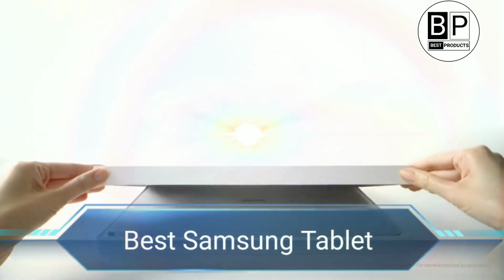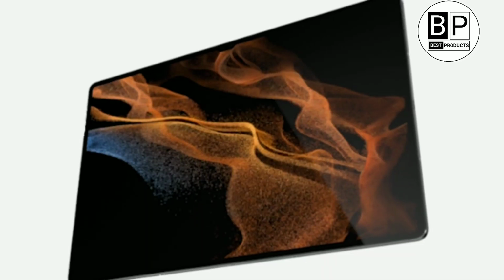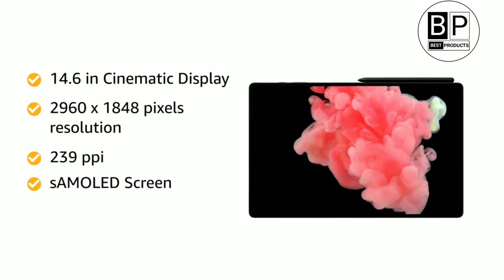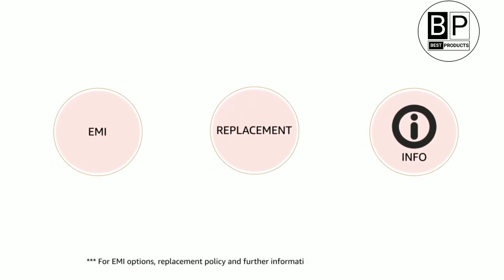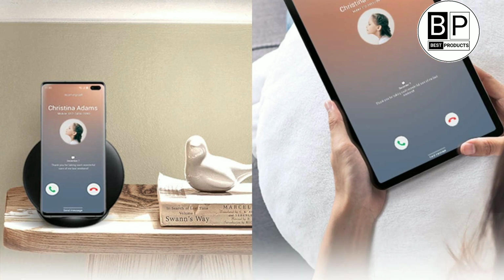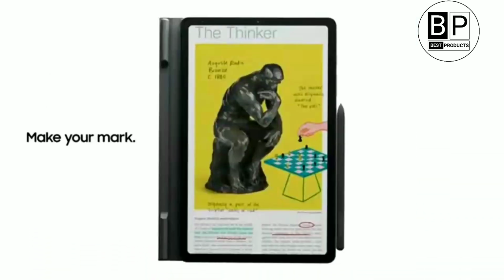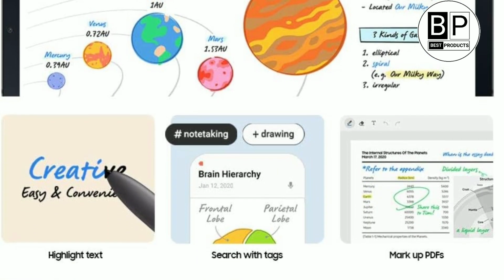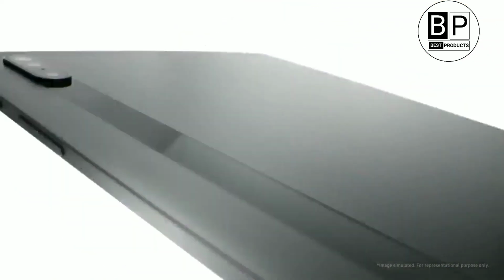Best Samsung tablets | Top 5 Best Samsung tablets in 2024.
Looking to pick up a new smartphone that's great for gaming? These are the best gaming phones on the market

➜ Links to the best Samsung tablets we listed in this video:

►USA Links►

➜ Best Samsung Tablet – Spec monster:

Galaxy Tab S8 Ultra

➜ Best Samsung Tablet – Productivity:

Galaxy Tab S6

➜ Best Samsung Tablet – Entertainment:

Galaxy Tab S5e.

➜ Best Samsung Tablet – S Pen on a budget:

Galaxy Tab S6 Lite.

➜ The best all-around Samsung tablet

Samsung Galaxy Tab S8

Top 5 Best Samsung tablets in 2023
Best Products Review

Not being sponsored allows me to keep my own opinions and provide product reviews without bias. This is how I feed my family by making honest and valuable reviews so that you can make informed buying decisions. I appreciate your support.

► Portions of footage found in this video are not original content produced by Best Products Review. Portions of stock footage of products were gathered from multiple sources including, manufacturers, fellow creators, and various other sources for visual reference only. All thoughts and opinions expressed in this video are unique to Gadget Ten.

I hope you enjoyed my Top Samsung Tablets Review videos.